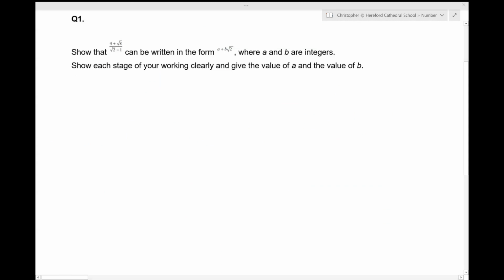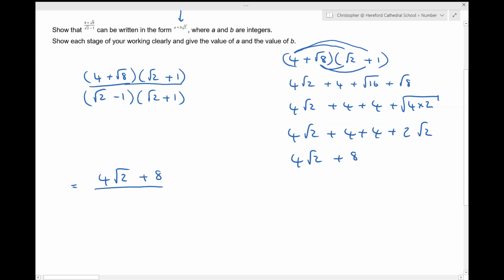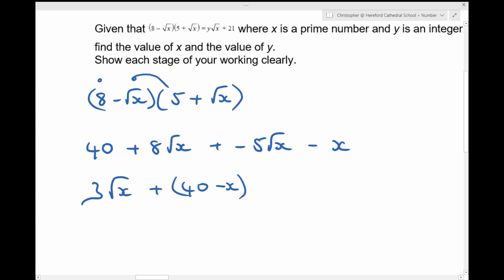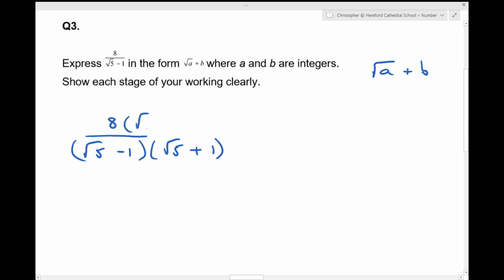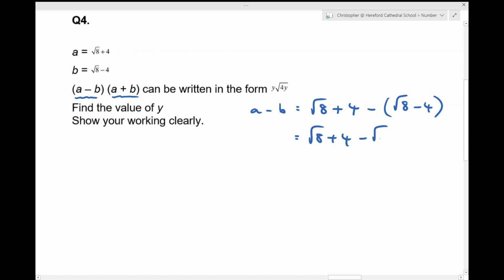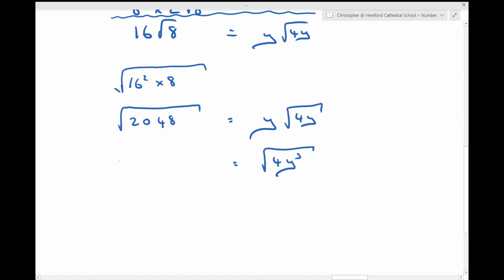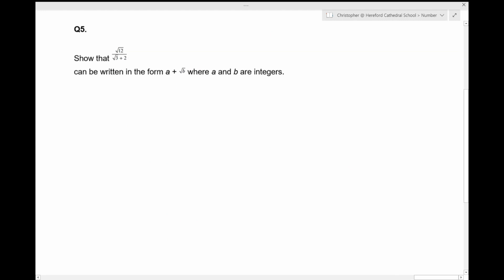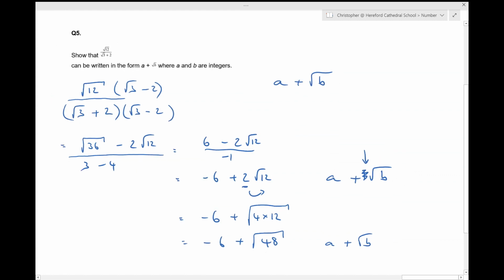Surds GCSE Qs Set 2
Make sure you are ready for your Pearson Edexcel IGCSE Maths exams by completing these Exam Questions on Surds and then checking your solutions against this video walk-through.

Pause the film, tackle the question and then watch the walk-through.

Including...

00:00 Introduction
00:26 Q1
02:27 Q2
04:45 Q3
06:09 Q4
09:34 Q5